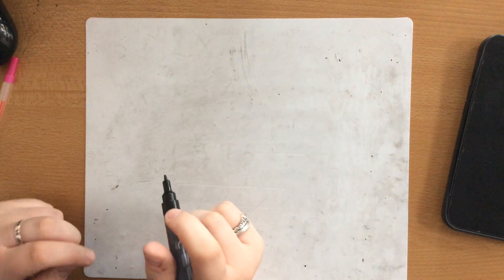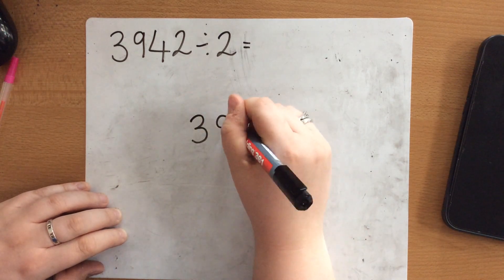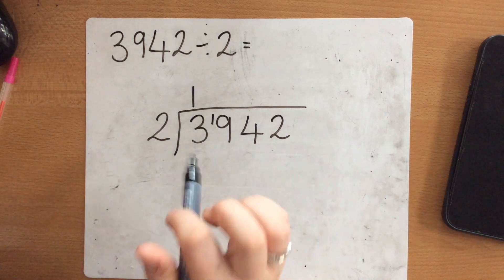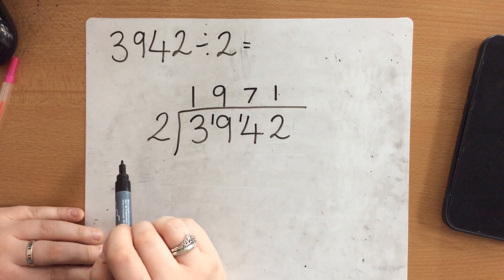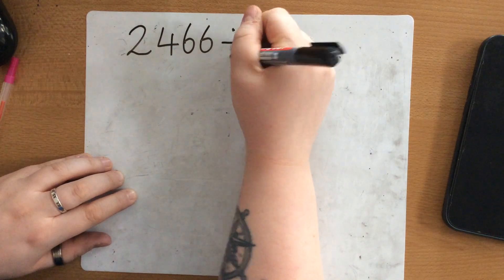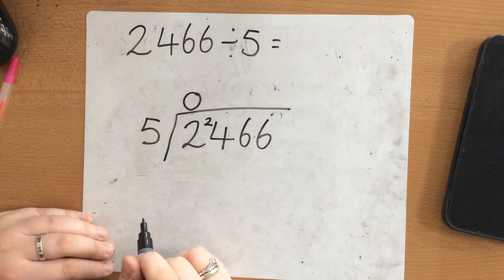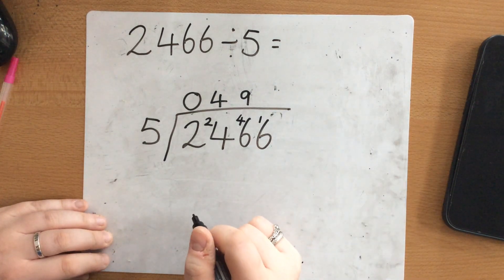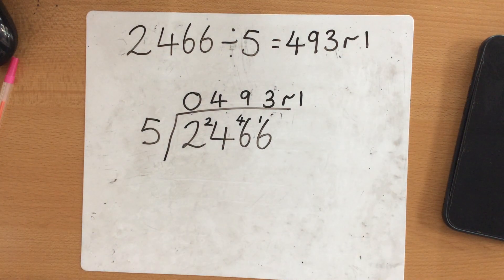Year 5- Bus stop method for dividing with and without remainders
Bus stop method for dividing with and without remainders